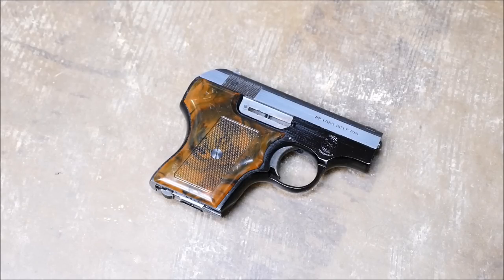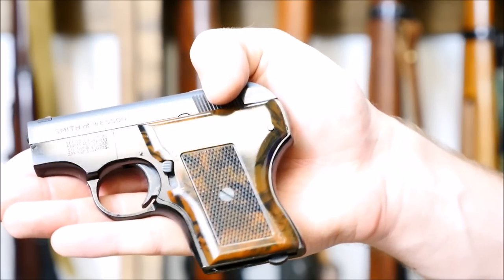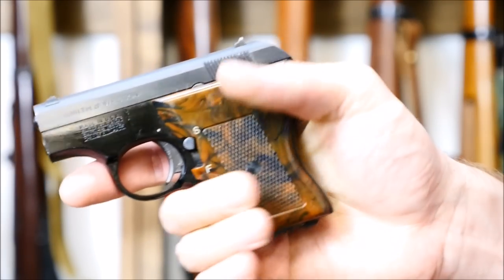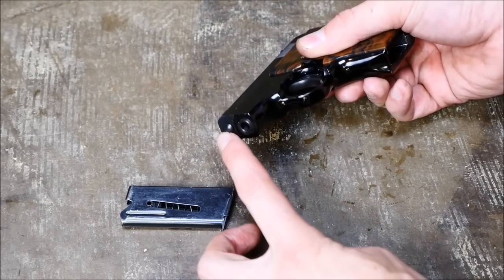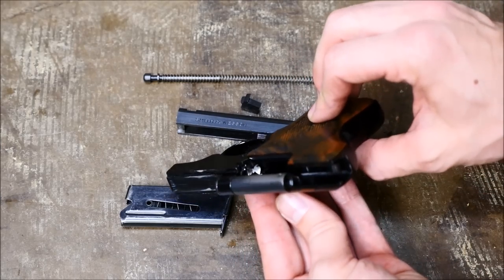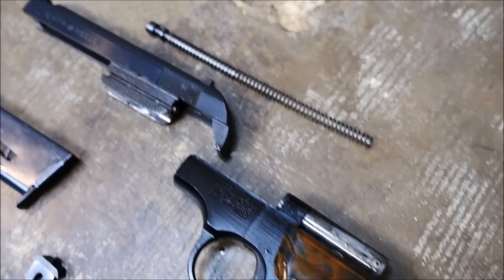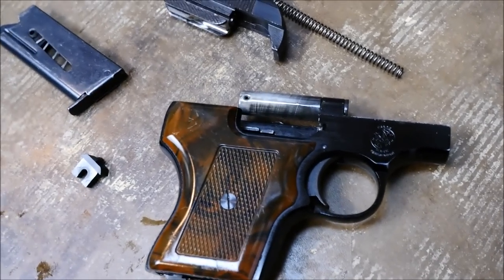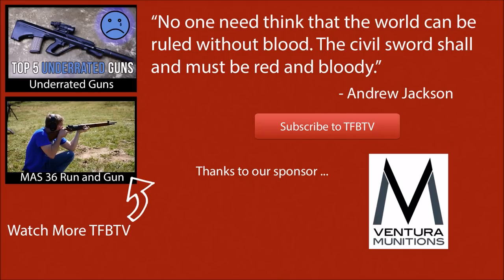S&W Model 61 Field Strip (Smith's Lemon)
Even the most well respected gun companies produce a lemon from time to time, and the 61 is one of Smith's. In this field strip, we rip apart a S&W 61-3 .22 caliber pistol to show what makes this little gun tick.